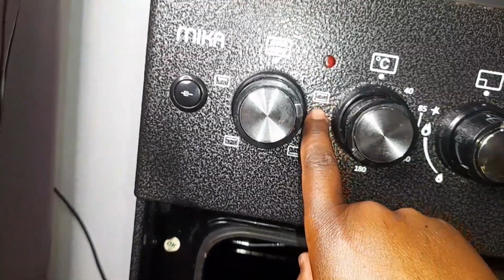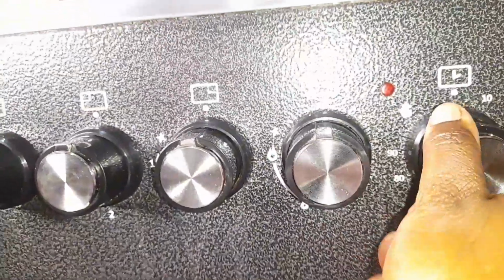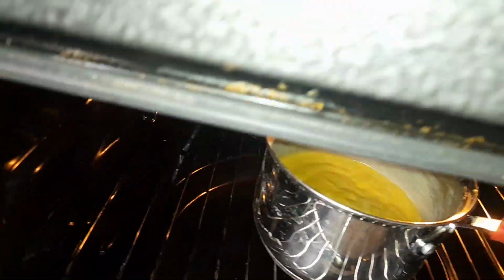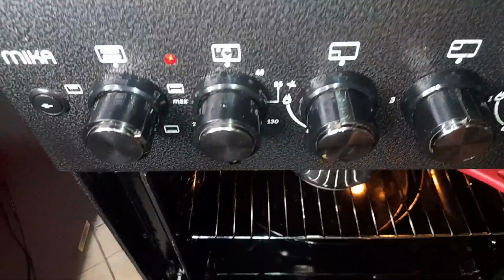LETS BAKE A CAKE / MY STYLE/YUMMY/DAISY FAMES